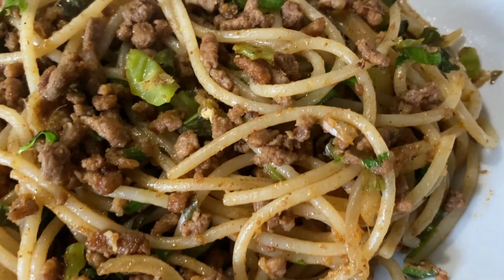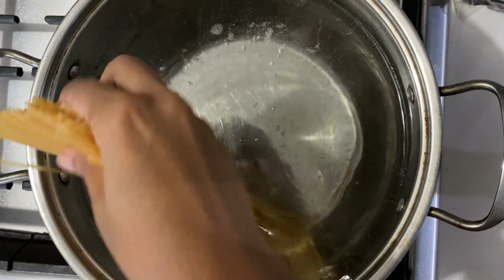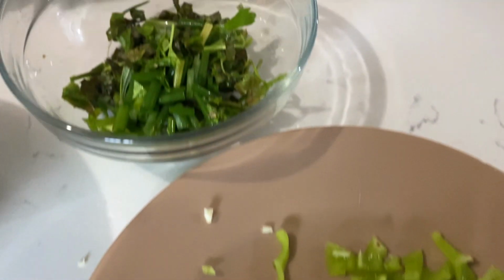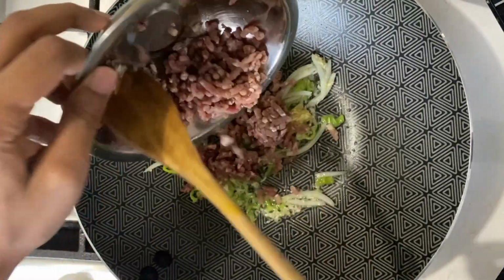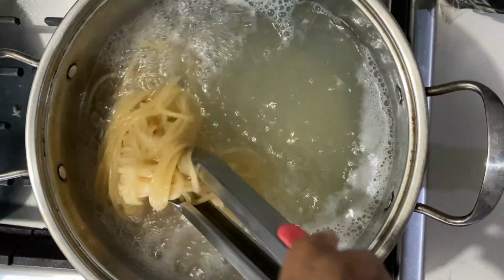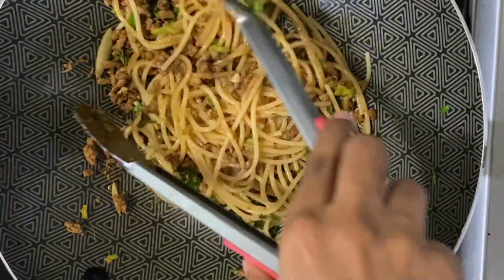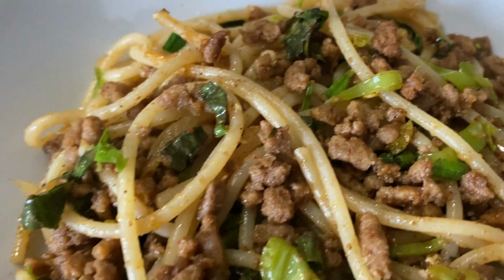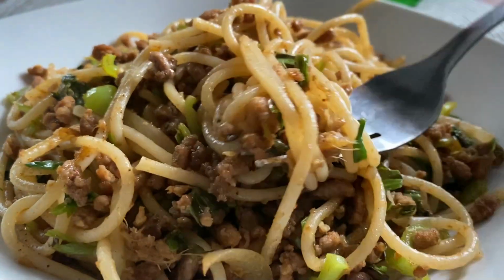DELICIOUS Minced Beef and Spaghetti | Simple & Flavorful | Caribbean Cooking with Jenna G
Servings: 2

INGREDIENTS:
200g spaghetti
1 cup minced beef
3-4 cloves garlic
1 tsp ginger
1 small onion
2 pimento
1 tsp JGM Products roasted geera
1 tsp JGM Products all purpose seasoning
1 tsp JGM Products paprika
Freshly chopped Rosemary (as much as you like)
Freshly chopped parsley (as much as you like)
Freshly chopped Chive (as much as you like)
1-2 tbsp avocado oil

This super and delicious minced beef and spaghetti is a MUST TRY!

Be sure to send me your photos when you try it!